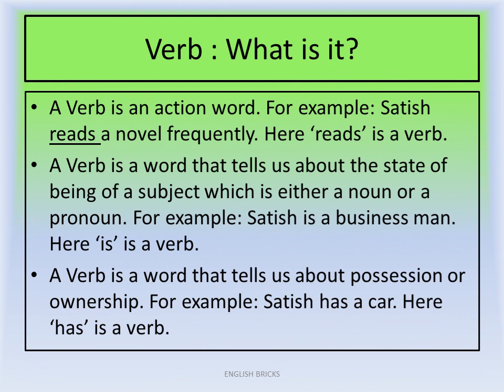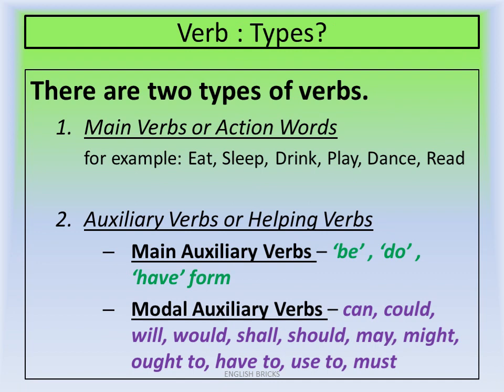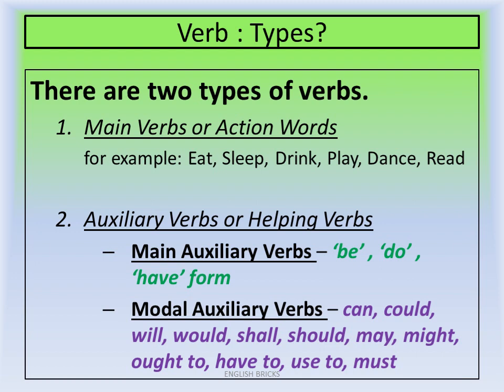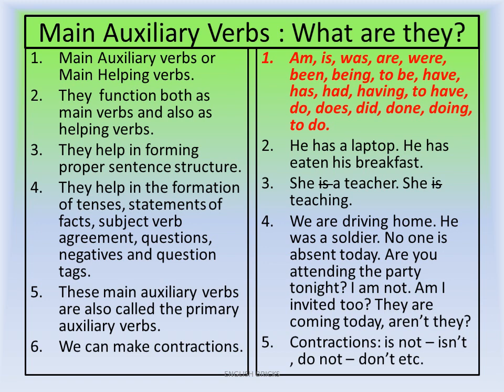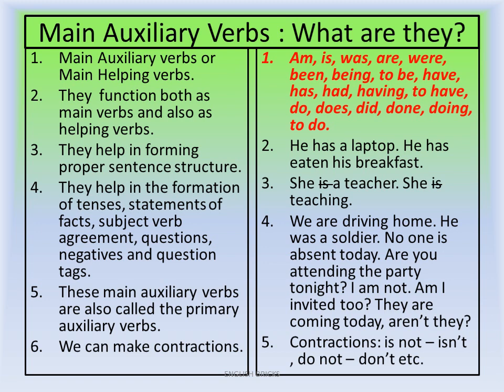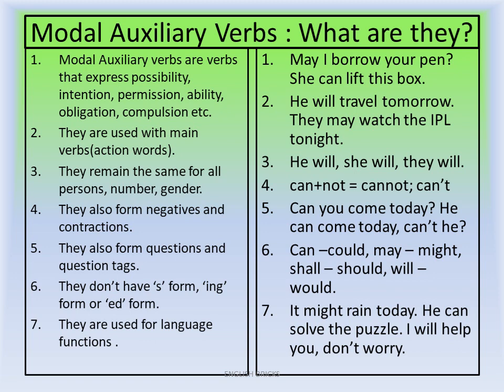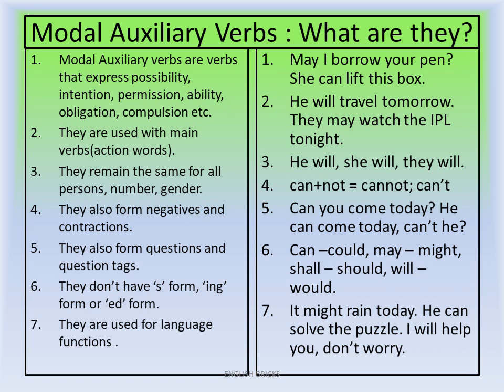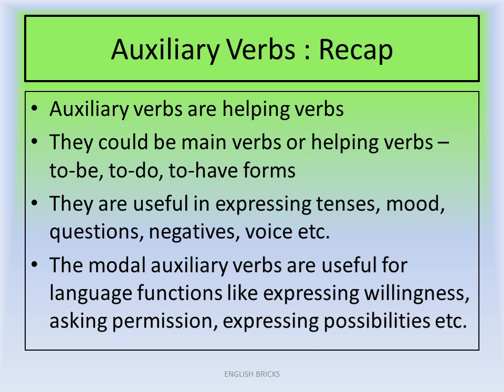Auxiliary Verbs in English grammar|Types of Auxiliary verbs in English|Helping verbs in English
In this video you will have an introduction to verbs, types of verbs and most importantly the functions and usage of auxiliary verbs in English grammar in brief.
A Verb is an action word. For example: Satish reads a novel frequently. Here ‘reads’ is a verb.
A Verb is a word that tells us about the state of being of a subject which is either a noun or a pronoun. For example: Satish is a business man. Here ‘is’ is a verb.
A Verb is a word that tells us about possession or ownership. For example: Satish has a car. Here ‘has’ is a verb.

There are two types of verbs.
Main Verbs or Action Words
 for example: Eat, Sleep, Drink, Play, Dance, Read

Auxiliary Verbs or Helping Verbs
Main Auxiliary Verbs – ‘be’ , ‘do’ , ‘have’ form
Modal Auxiliary Verbs – can, could, will, would, shall, should, may, might, ought to, have to, use to, must
Main Auxiliary verbs or Main Helping verbs.
They  function both as main verbs and also as helping verbs.
They help in forming proper sentence structure.
They help in the formation of tenses, statements of facts, subject verb agreement, questions, negatives and question tags.
These main auxiliary verbs are also called the primary auxiliary verbs.
We can make contractions.
The examples of these above mentioned points are given below:
Am, is, was, are, were, been, being, to be, have, has, had, having, to have, do, does, did, done, doing, to do.
He has a laptop. He has eaten his breakfast.
She is a teacher. She is teaching.
We are driving home. He was a soldier. No one is absent today. Are you attending the party tonight? I am not. Am I invited too? They are coming today, aren’t they?
Contractions: is not – isn’t , do not – don’t etc.
Modal Auxiliary verbs:
Modal Auxiliary verbs are verbs that express possibility, intention, permission, ability, obligation, compulsion etc.
They are used with main verbs(action words).
They remain the same for all persons, number, gender.
They also form negatives and contractions.
They also form questions and question tags.
They don’t have ‘s’ form, ‘ing’ form or ‘ed’ form.
They are used for language functions .
The examples are given below:
May I borrow your pen? She can lift this box.
He will travel tomorrow. They may watch the IPL tonight.
He will, she will, they will.
can+not = cannot; can’t
Can you come today? He can come today, can’t he?
Can –could, may – might, shall – should, will – would.
It might rain today. He can solve the puzzle. I will help you, don’t worry.
Auxiliary verbs are helping verbs
They could be main verbs or helping verbs – to-be, to-do, to-have forms
They are useful in expressing tenses, mood, questions, negatives, voice etc.
The modal auxiliary verbs are useful for language functions like expressing willingness, asking permission, expressing possibilities etc.

I sincerely hope you have understood the lesson.